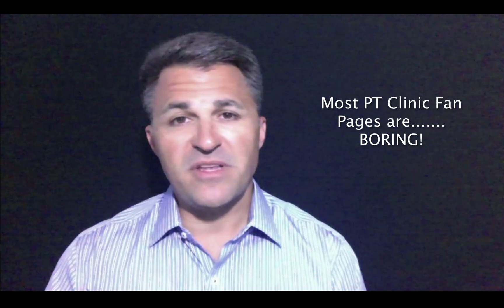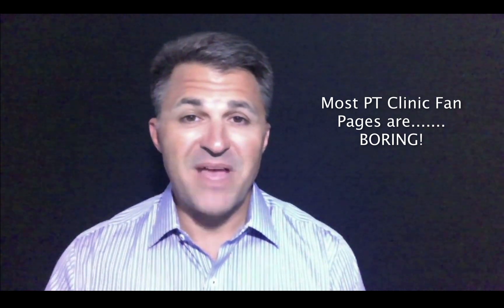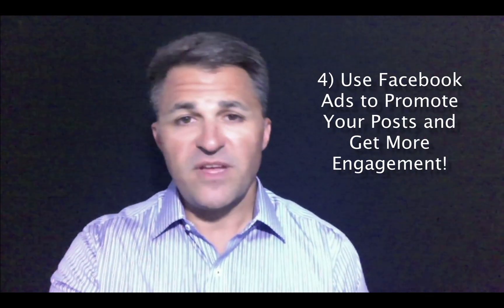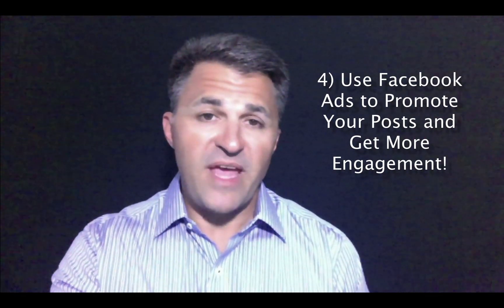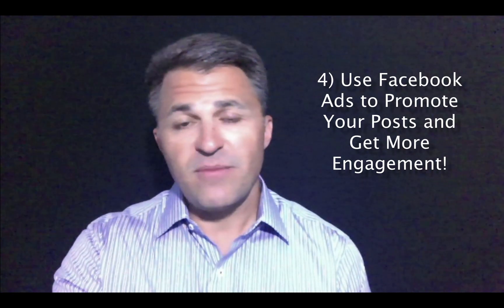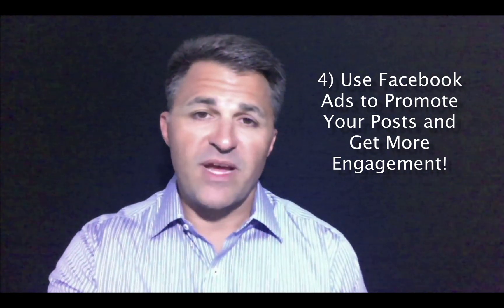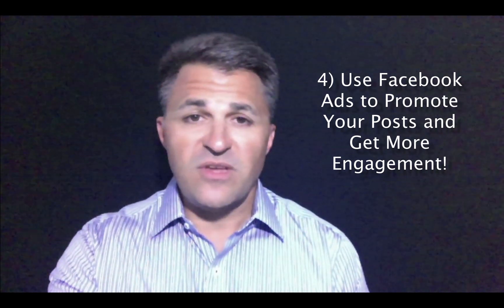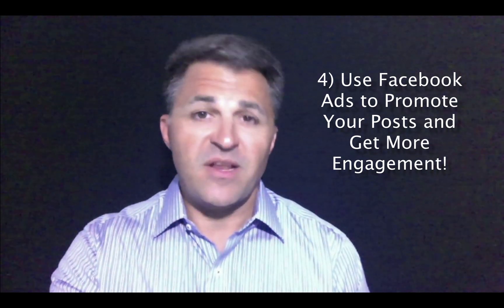How To Generate More Patient Referrals Using Facebook!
A few ideas on how to generate more patient visits to your clinic by using your Facebook Fan Page the right way.  To sign up for my webinar, "Customer Service Strategies that Can Increase Your Clinic's Revenue by $100K!"